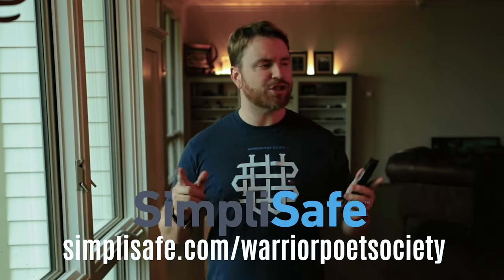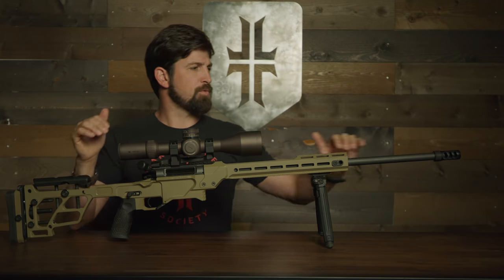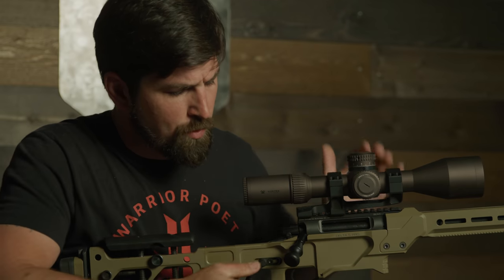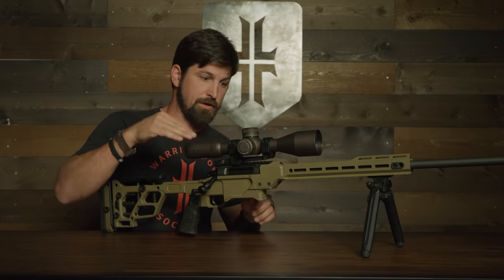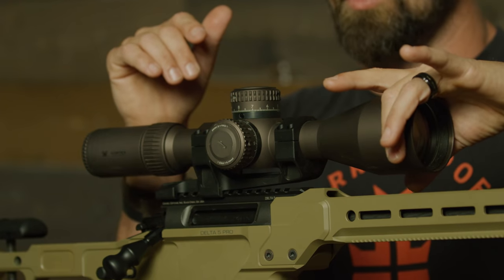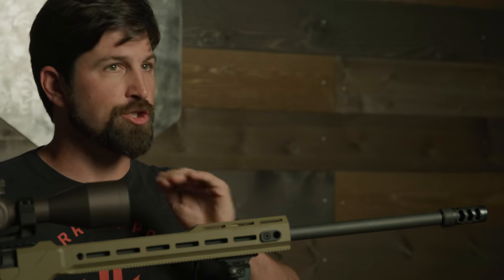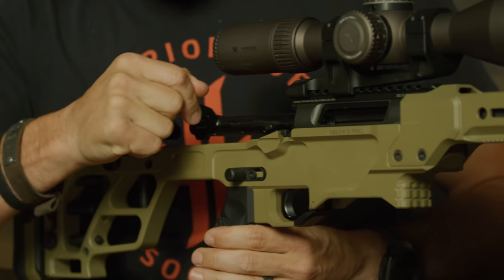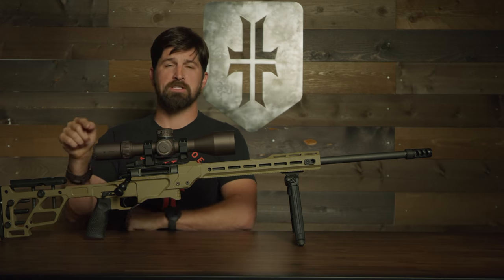Daniel Defense Delta 5 | Full Review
SimpliSafe . SimpliSafe is award -winning home security that keeps your home safe around the clock! It's really reliable, easy to use, and there are no contracts partner​

Full Review of the Daniel Defense Delta 5.

- Join the Warrior Poet Society Network!